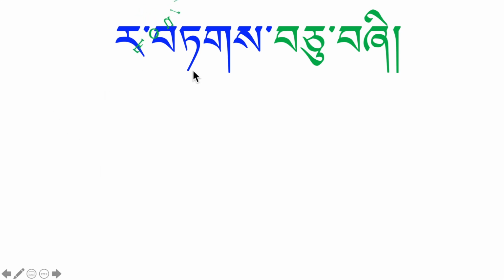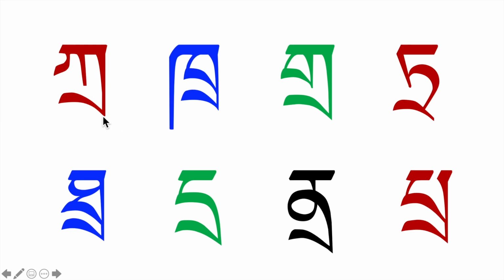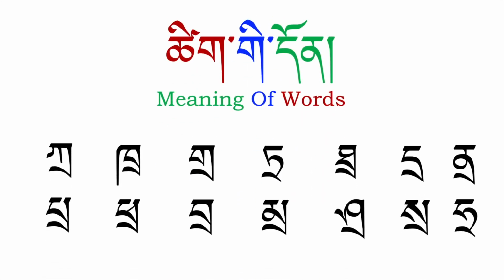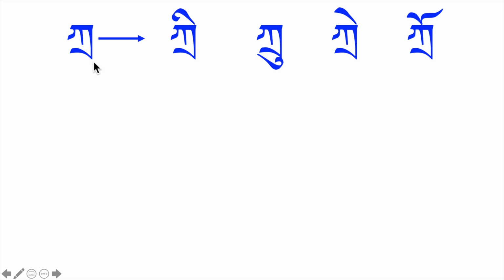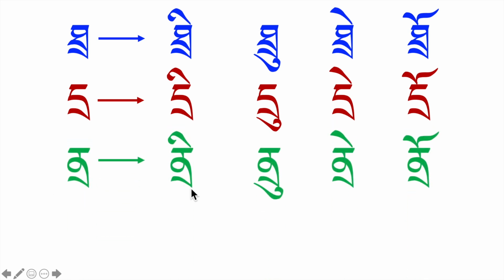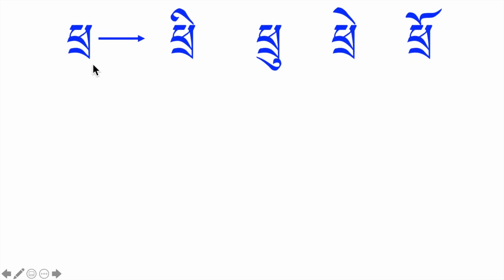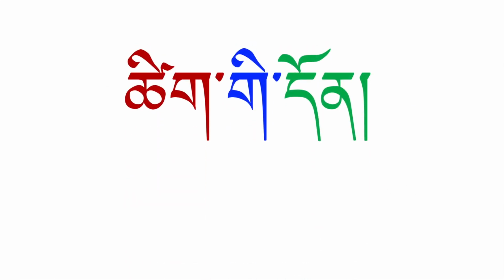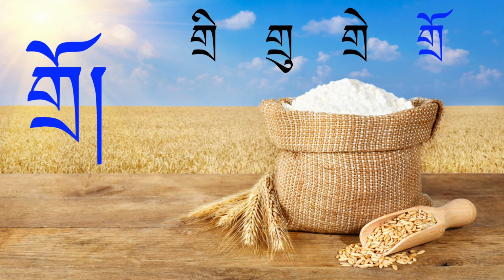Basic Tibetan Language Grammar Part 5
Don't for to download PDF file